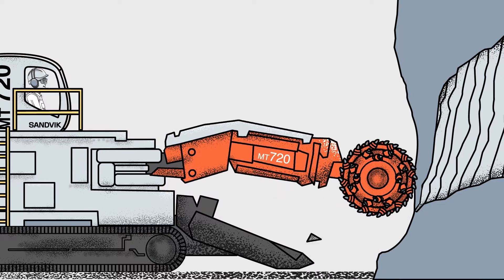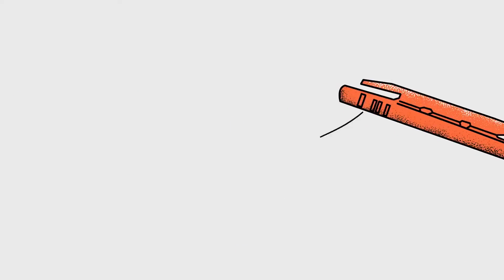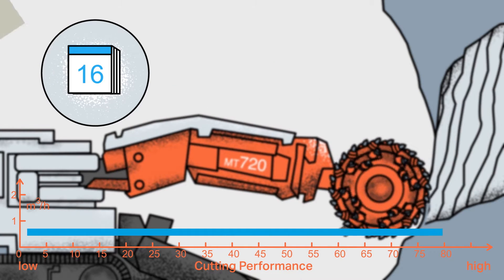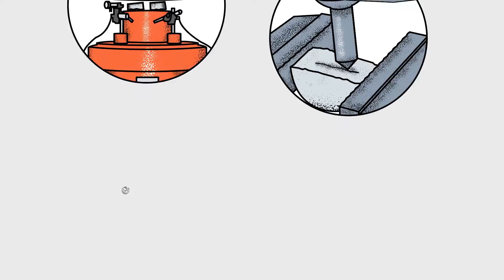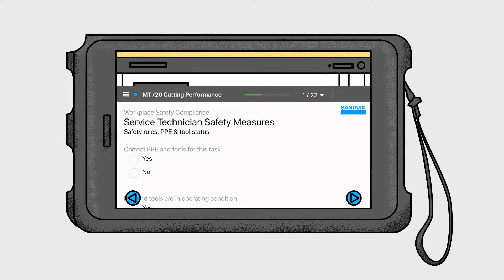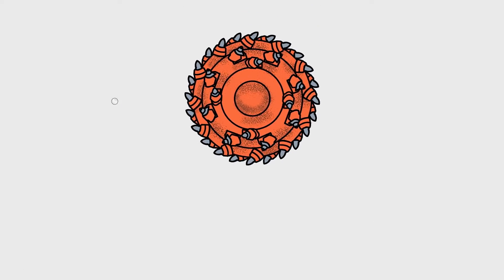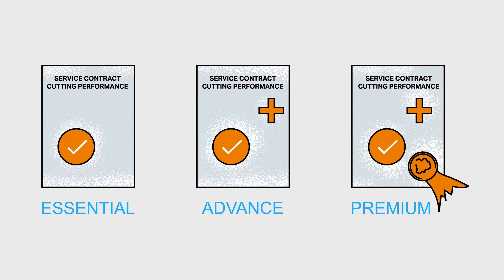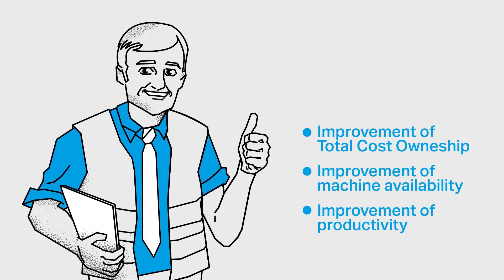Cutting Performance Service for more Productivity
Do you want to optimize the cutting performance of your mechanical cutting equipment? Have a look to the following video demonstrating how this new type of smart services improves your total cost of ownership, machine availability and productivity of e.g. your roadheader!